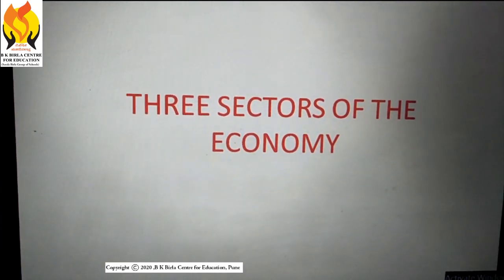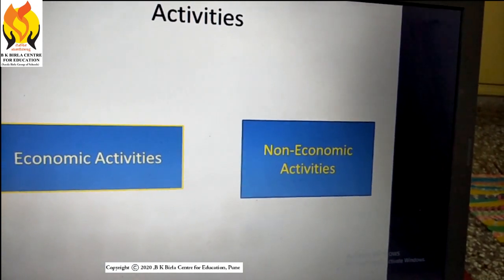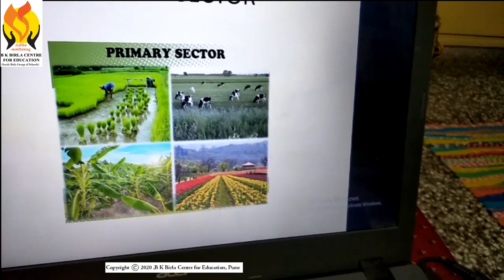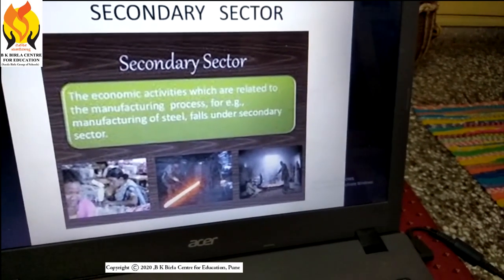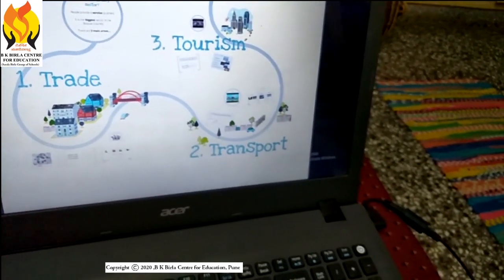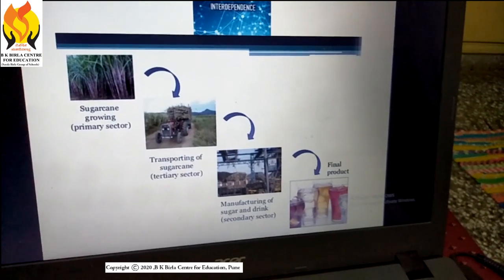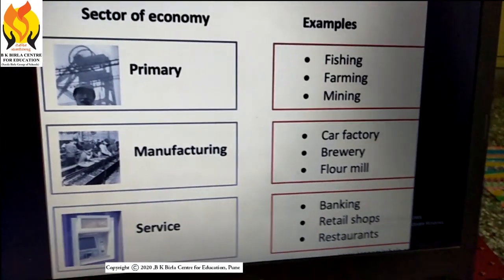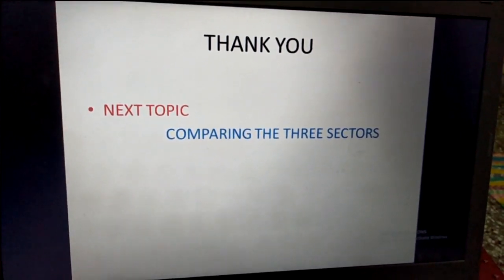BK Birla Centre for Education, Pune Online Virtual classroom